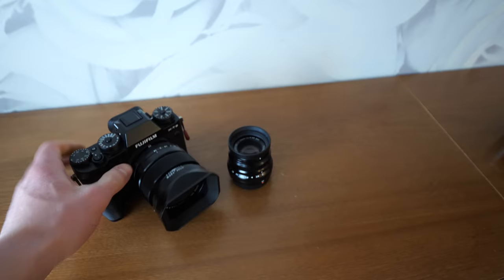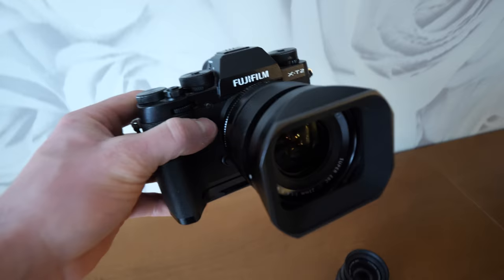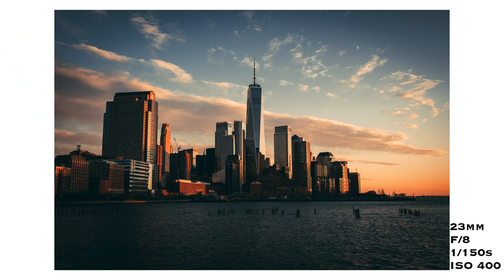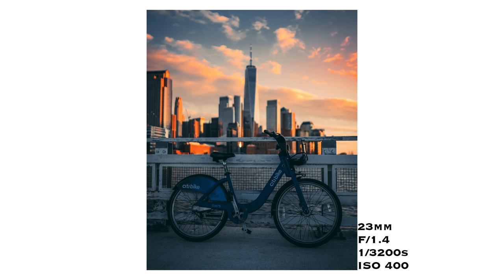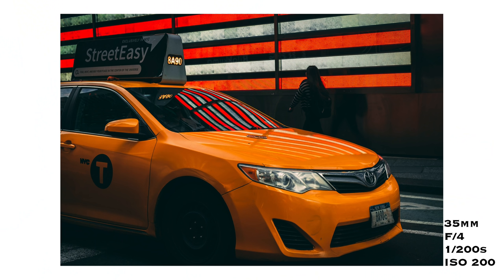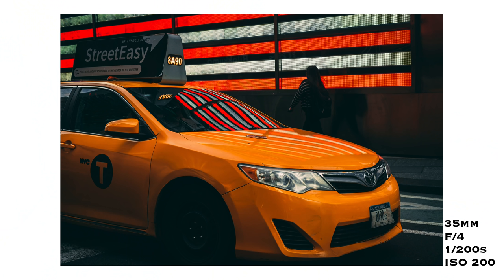Street Photography in NYC - Fuji 23mm and 35mm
What is the best lens for street photography? Well - there is no truly best lens, but the most traditional focal lengths for street photography are the standard 35mm or 50mm lenses (23mm/ 35mm on APS-C sensors).

Today I spend time on the streets of Times Square, NYC using the Fuji 23mm f1.4 (35mm equivalent) and the Fuji 35mm f2 (50mm equivalent). I discuss which focal length I prefer for my style of photography and which focal length I'd recommend if you could only have one.

Photo Gear:
FujiFilm X-T2
Fuji 23mm f1.4
Fuji 35mm f2
Fuji 50-140mm f2.8